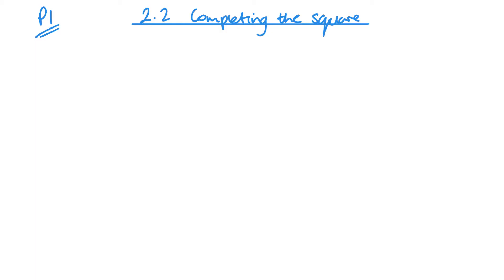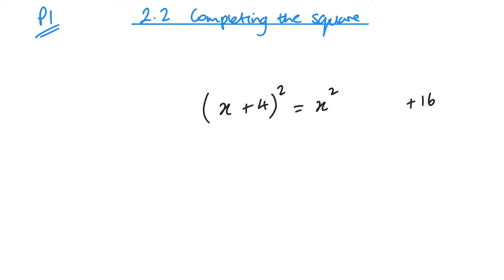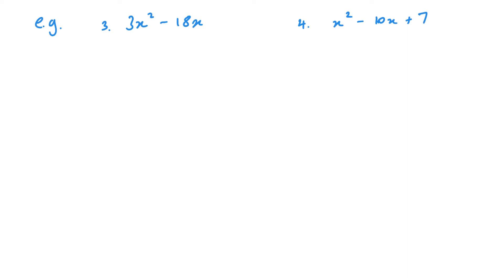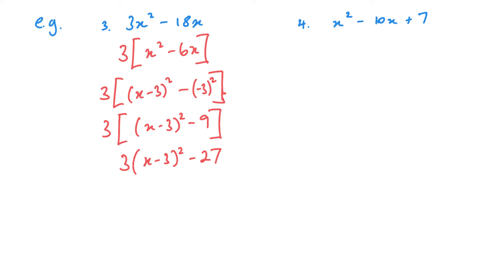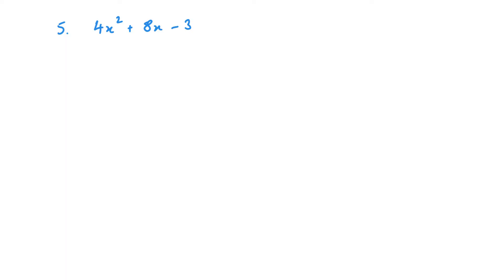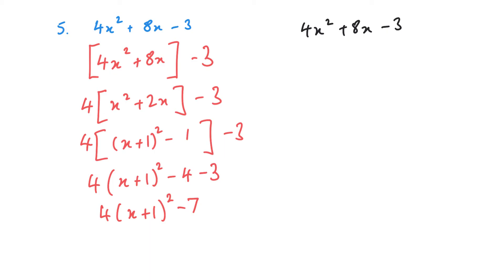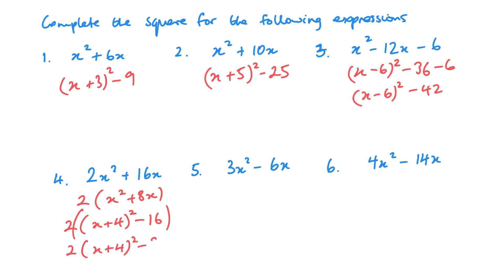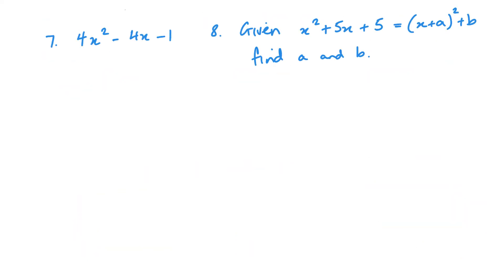Completing the Square (Edexcel IAL P1 2.2)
Unit 2 - Quadratics
Completing the Square for expressions